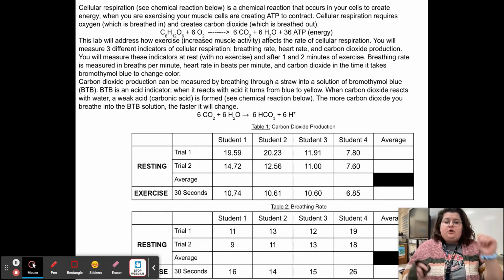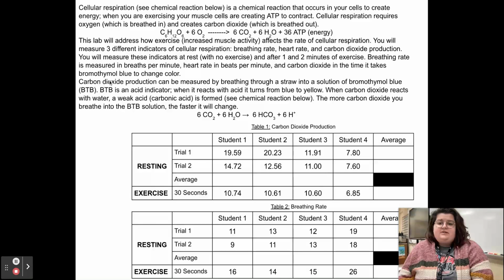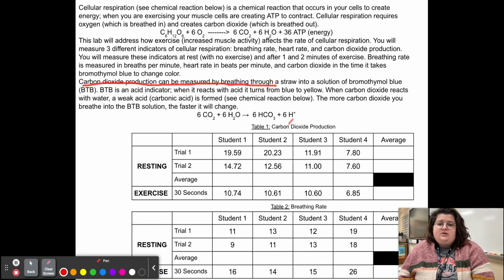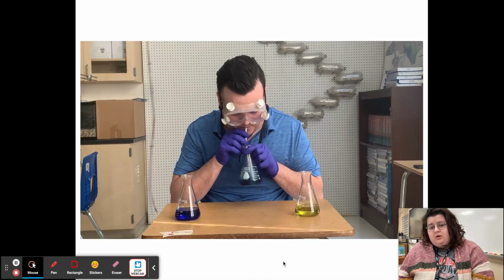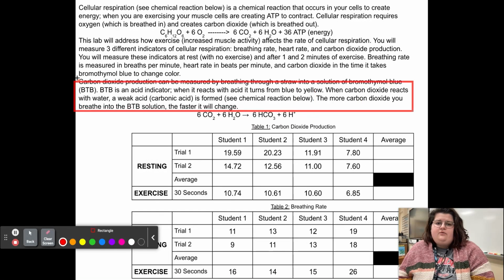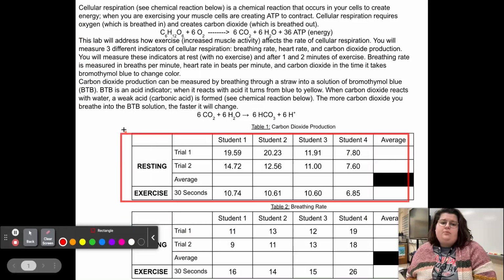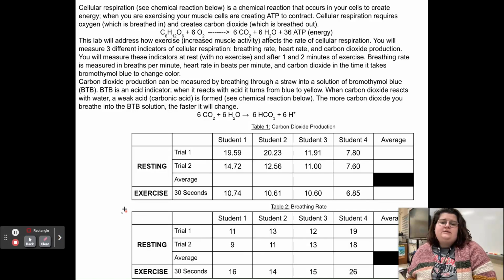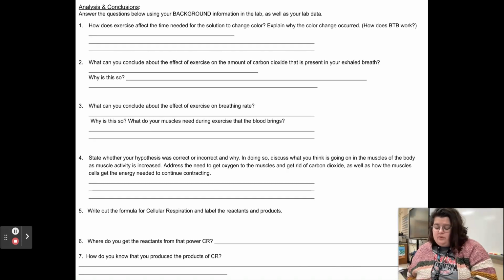BTB Exercise Lab Analysis Walkthrough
Use this video as a guide to work through the analysis questions of the BTB Exercise Lab.